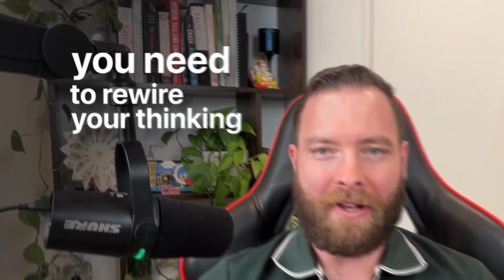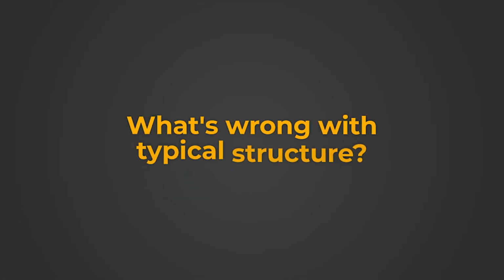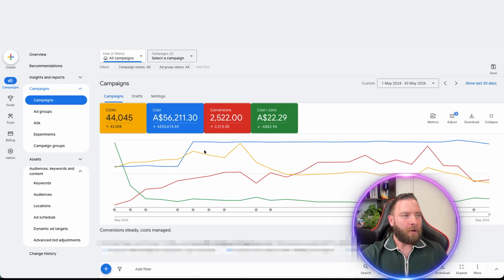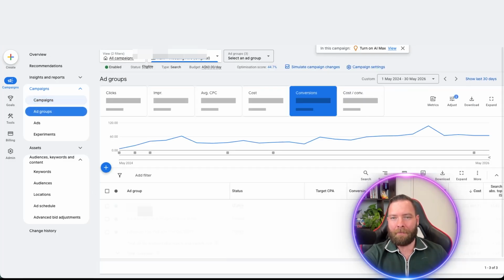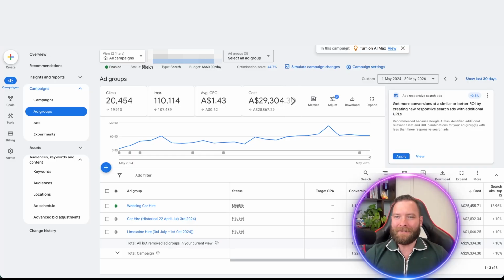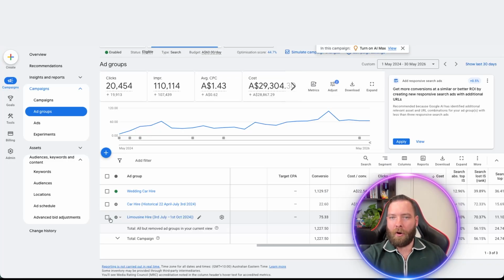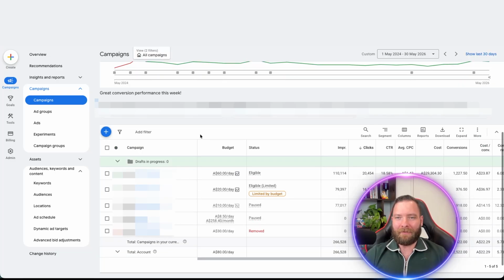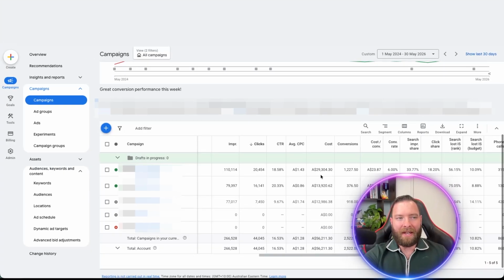This Google Ads Account Structure Made His Leads 10x Cheaper!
🚀 Unlock The True Potential of Your Google Ads With Our Expert Audit

In this video, I show you the exact Google Ads account structure we used to take a luxury car hire business from $200 cost per lead to around $20 cost per lead in under four months.

I explain why most Google Ads account structures are broken, how smart campaigns and crammed keyword setups kill your segmentation, and what changes we made to align the campaign structure with the actual business structure.

You’ll see how we excluded brand traffic, segmented campaigns into ad groups based on car type like wedding cars, luxury cars, and limos, and tracked every inquiry with source, medium, and keyword data to understand true cost per customer and ROI.

I also break down how this Google Ads account structure let us push budget into the highest margin segments such as Rolls-Royce wedding bookings, scale to over 1,100 conversions at around $23 per lead, and turn a money-losing account into a consistently profitable growth engine.

I’m Jesse Lees from New Era Marketers. I help businesses improve their paid advertising by identifying what’s actually working, what isn’t, and what needs to change.

My approach combines ad performance with the technical side of digital advertising, including conversion tracking, call tracking, measurement, and reporting. The goal is simple: cleaner data, clearer insights, and better decisions.

On this channel, I post walkthroughs, account strategies, tutorials, and case studies you can apply to your own advertising, that help you understand what’s happening inside your ad account and what to do next.